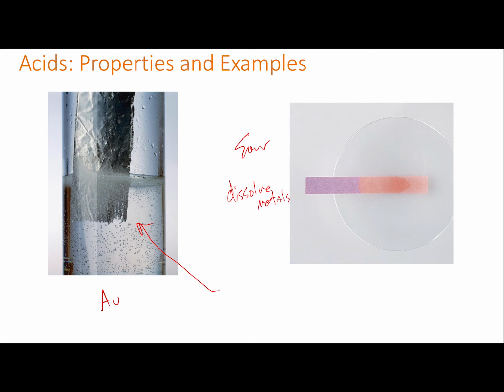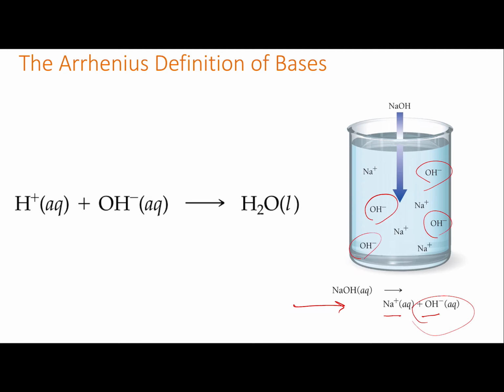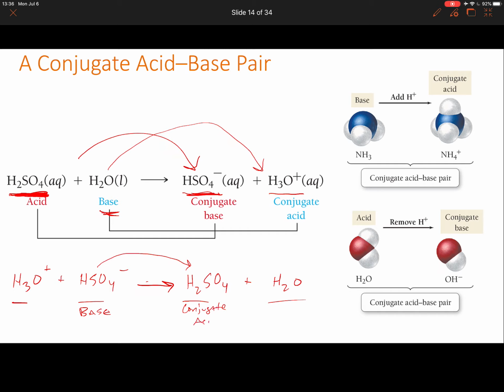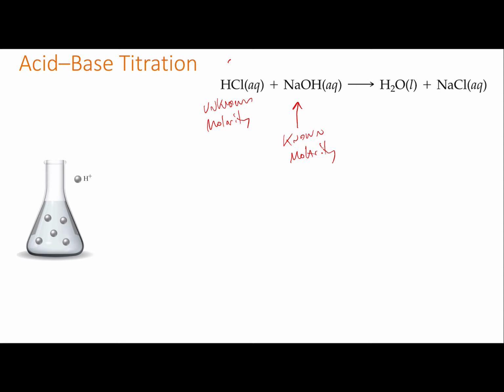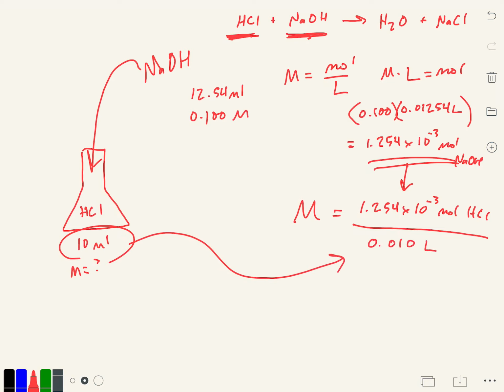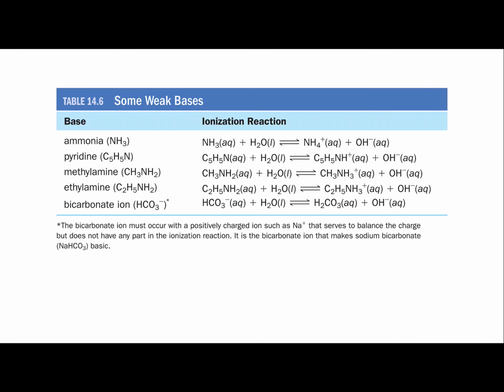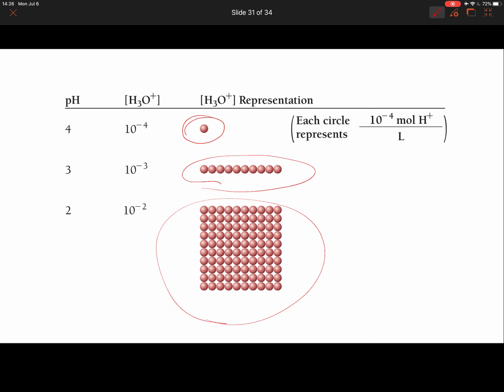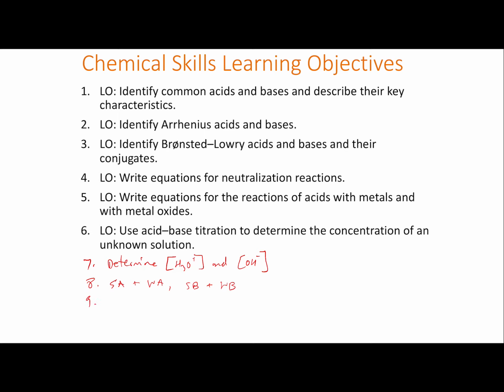Chapter 14 - Acids and Bases